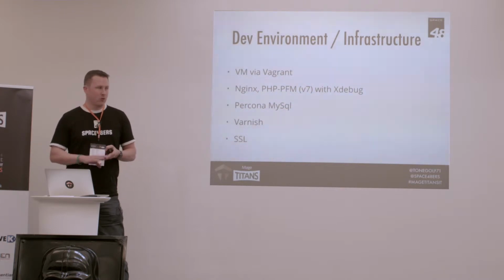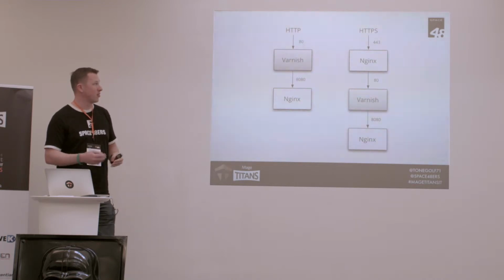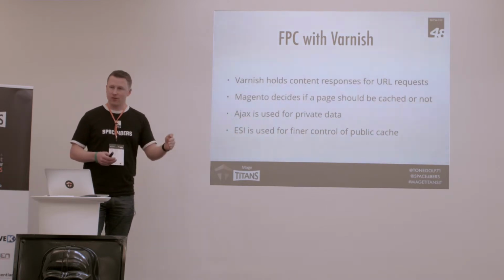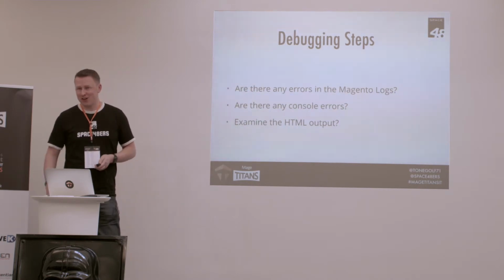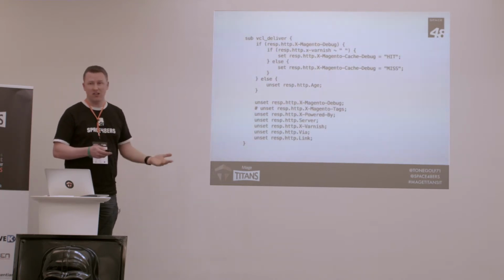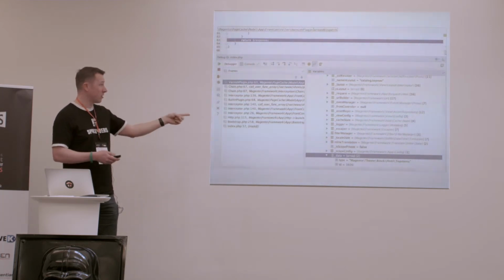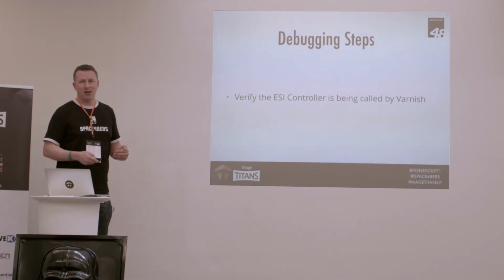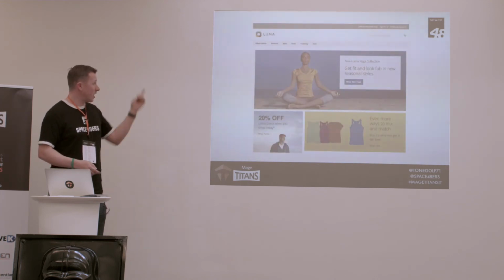Mage Titans IT 2016 - Tony Brown - Magento 2 and avoiding the rabbit hole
Tony Brown - Magento 2 and avoiding the rabbit hole

Follow Tony on Twitter: @tonegolf71